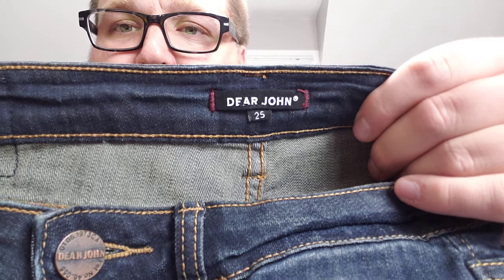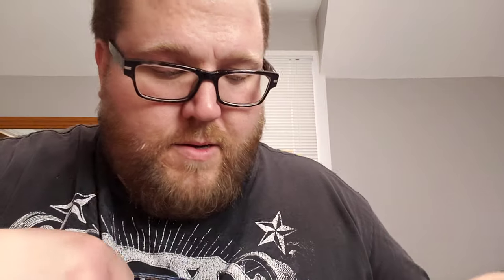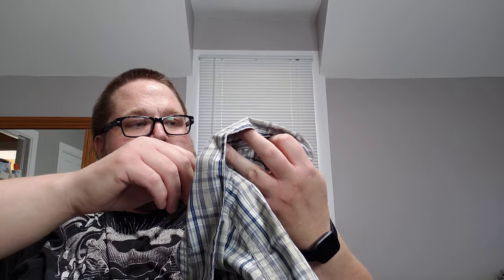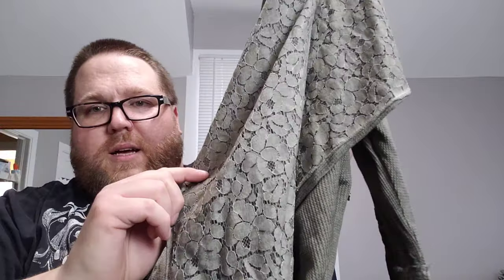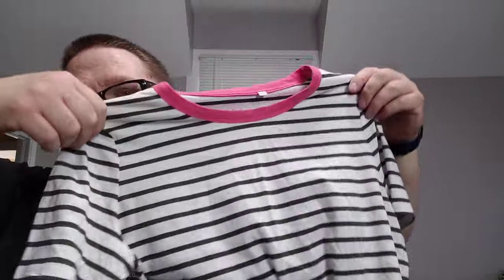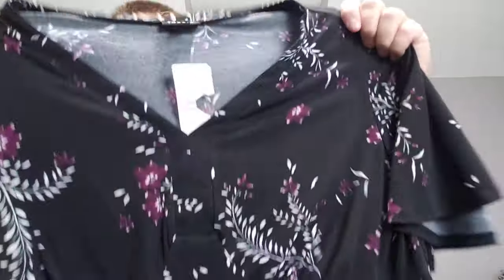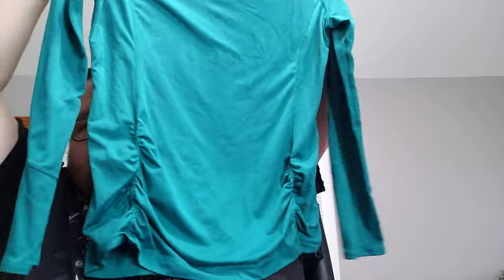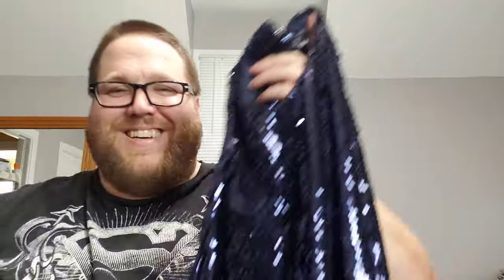Thrift Haul To Resell on Poshmark & Ebay!!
Who's ready for a Thrift Haul!?! I stopped at my local Goodwill & have a nice haul video for you to share what I found!

Ebay Store